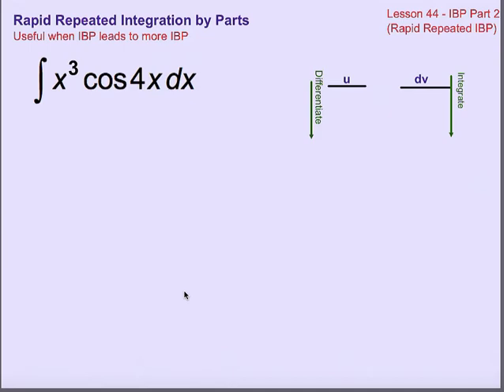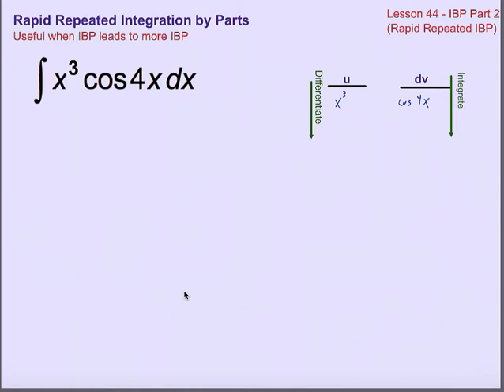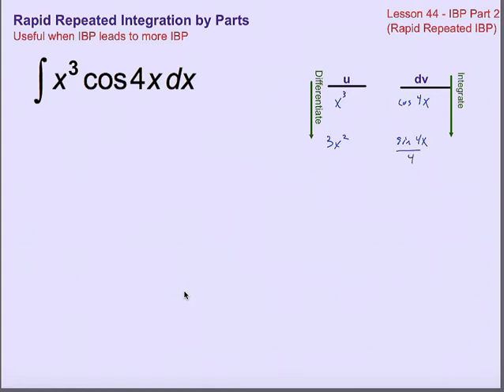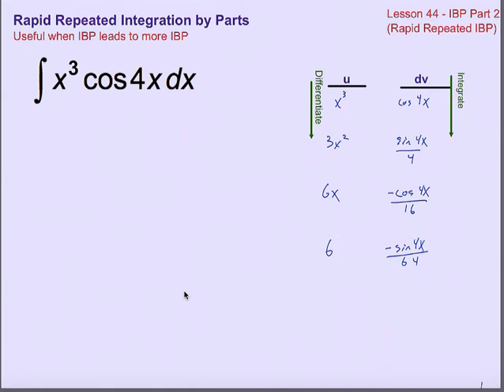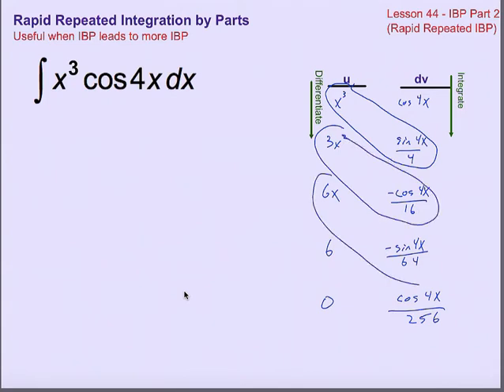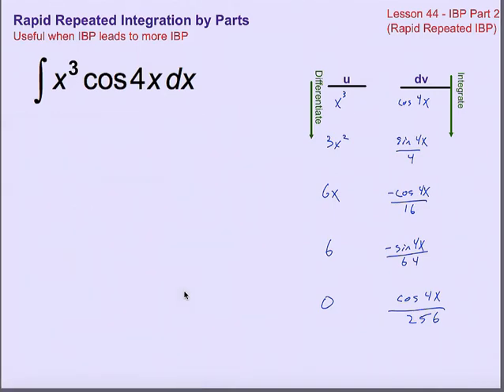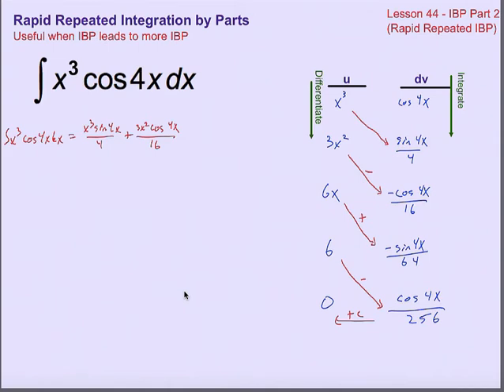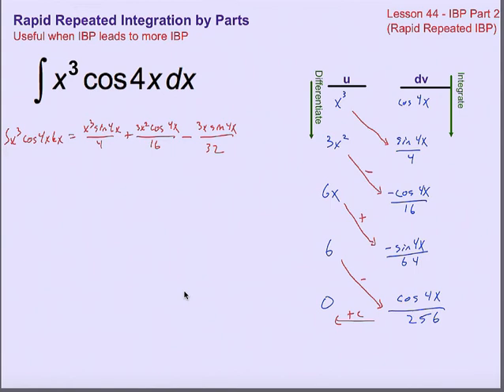Lesson 50 Rapid Repeated IBP 1